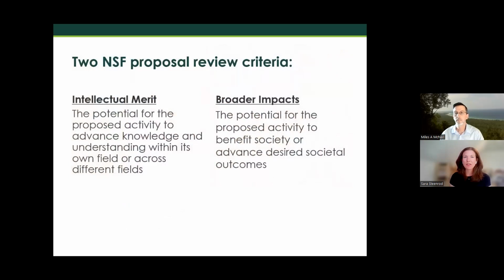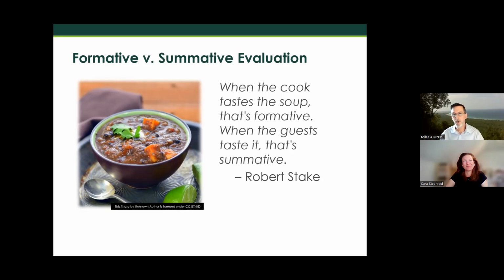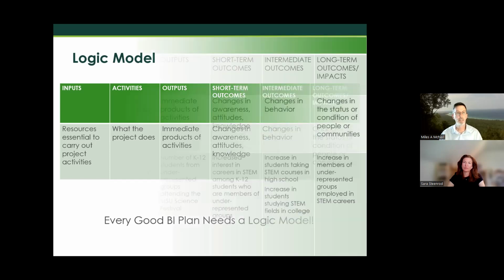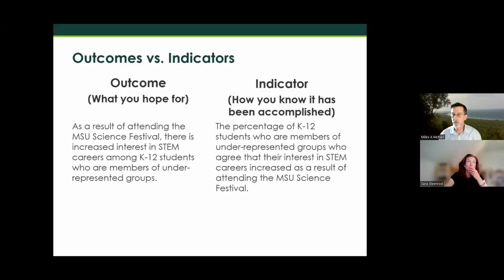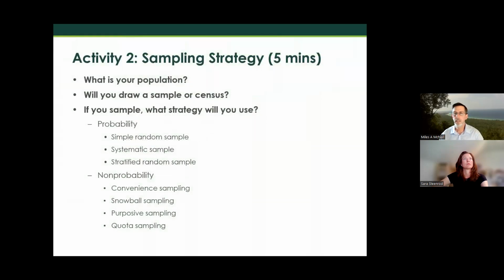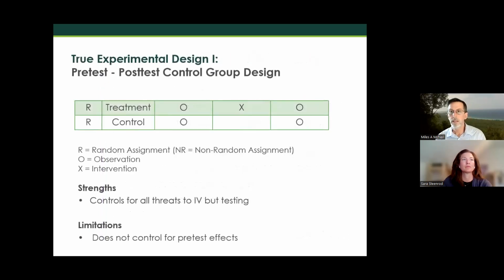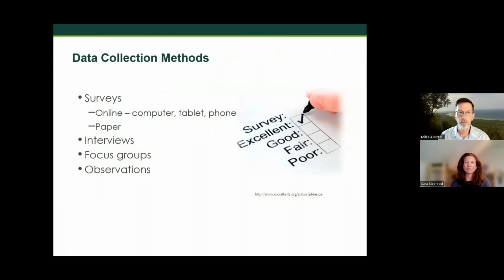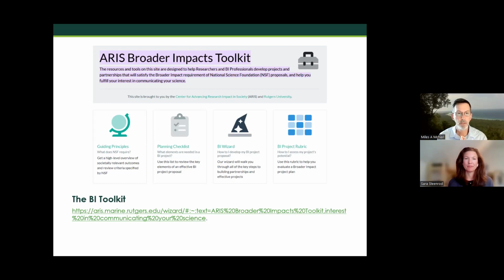Evaluating the Broader Impacts of Your Research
Each proposal submitted to the National Science Foundation (NSF) must include a broader impacts (BI) plan, and this BI plan must include a strategy for evaluating the broader impacts of the proposed research. Come to this hands-on workshop to learn more about methods for evaluating the broader impacts of your research. Participants will leave the workshop with a draft BI evaluation plan.

Presenters:
Miles McNall, Director for Community-Engaged Research, University Outreach and Engagement
Sara Steenrod, Grant Consultant, Office of Research and Innovation